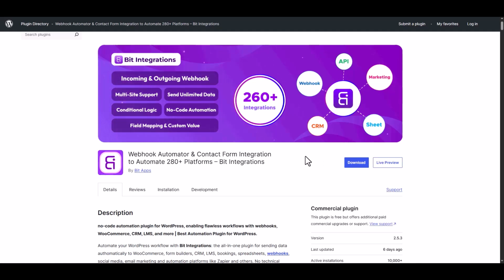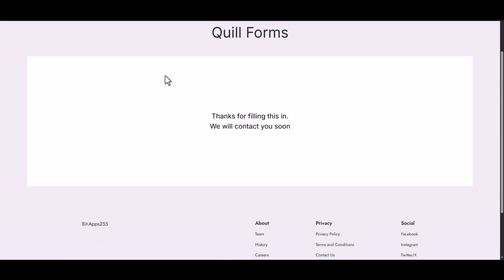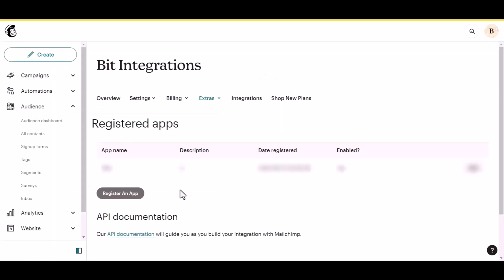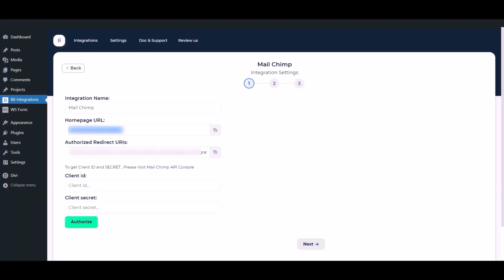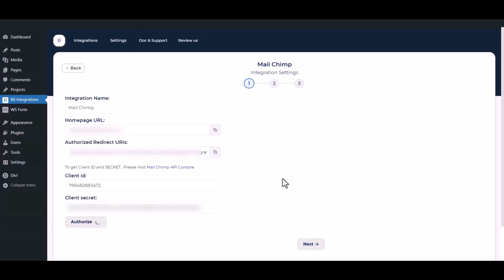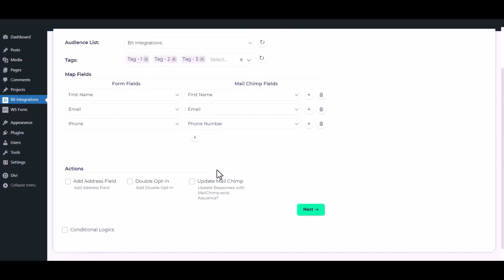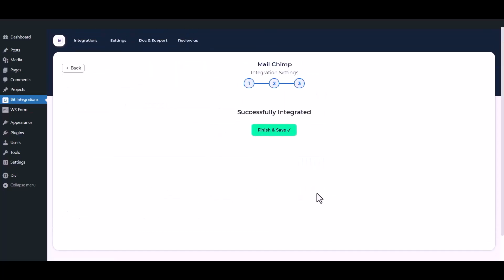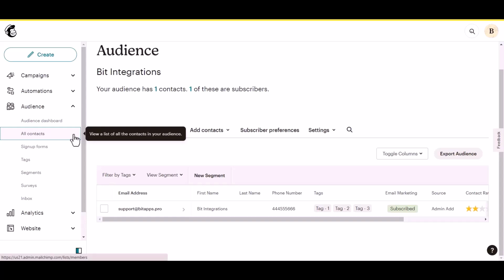How to Connect Quill Forms to Mailchimp with Bit Integrations | Step-by-Step Tutorial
In this video, I’ll show you how to easily integrate Quill Forms with Mailchimp using the Bit Integrations plugin. You'll learn how to automate the process of sending form submissions directly to your Mailchimp contact list without manual data entry. Let's dive in!

What You’ll Learn in This Video:
How to use Bit Integrations to connect Quill Forms with Mailchimp
Step-by-step guide to setting up the integration
Fetching form data and mapping it to your Mailchimp list
Using advanced features like conditional logic for more control
Testing the integration and verifying the data in Mailchimp

Timestamps:
(0:00) Setting up the connection between Quill Forms and Mailchimp with Bit Integrations
(0:05) Opening the Bit Integrations dashboard and creating a new integration
(0:13) Selecting Quill Forms as the trigger and choosing a form
(0:24) Submitting the form to retrieve data
(0:42) Setting the action and choosing Mailchimp as the destination
(1:08) Selecting the Mailchimp list and mapping fields
(1:23) Using advanced features and conditional logic
(1:31) Finishing and saving the integration
(1:43) Testing the form submission
(2:09) Verifying the submitted data inside Mailchimp